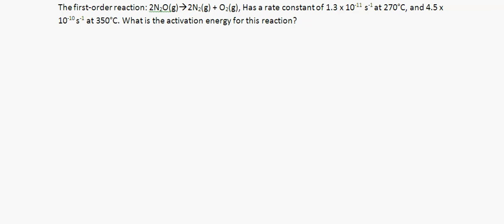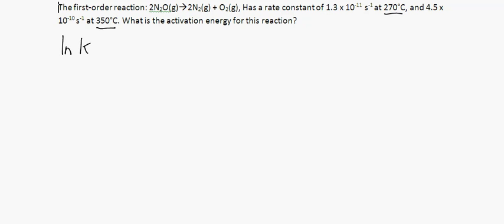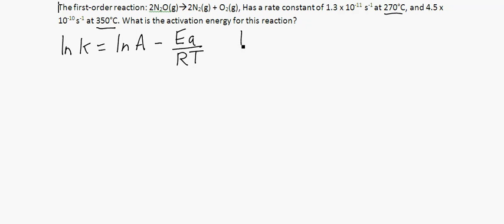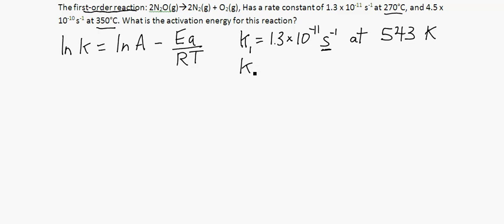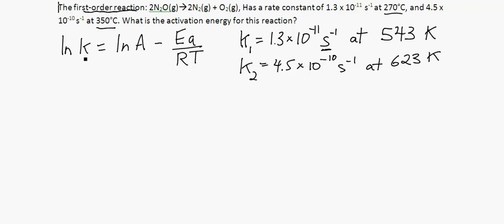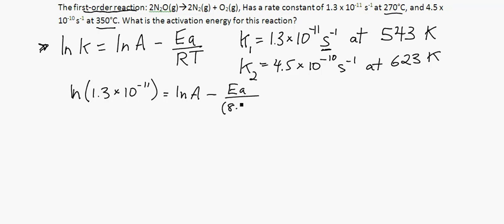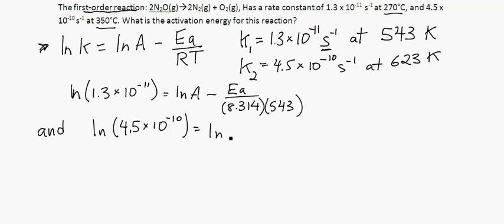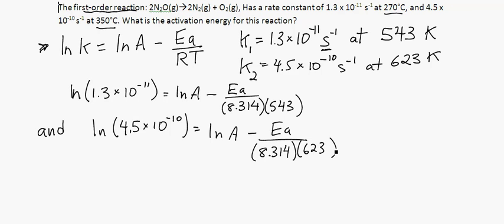Arrhenius Equation Example (1)